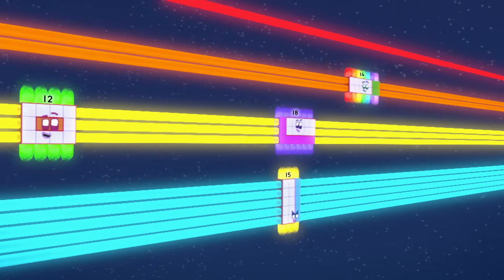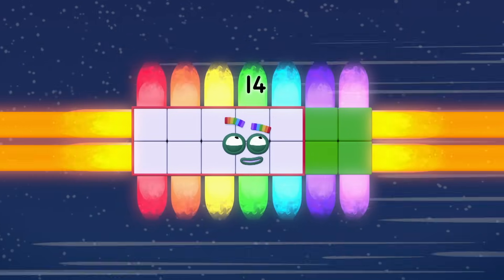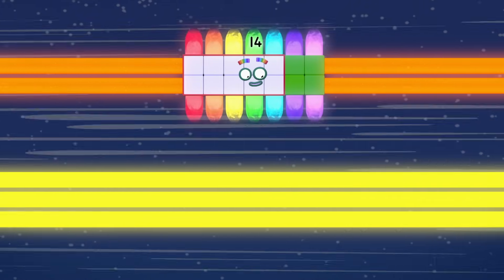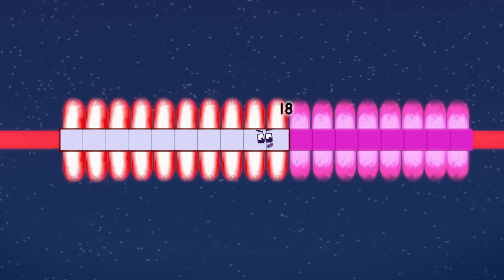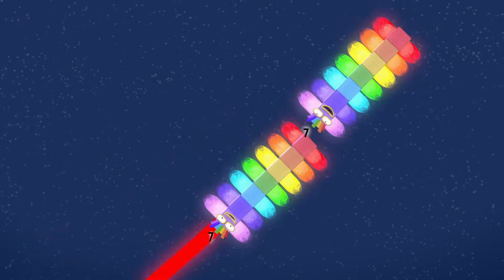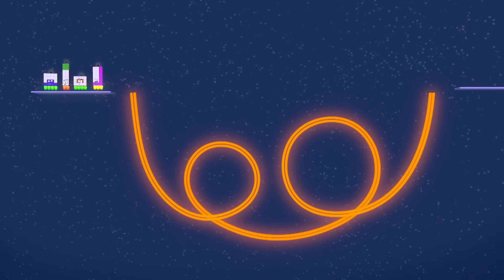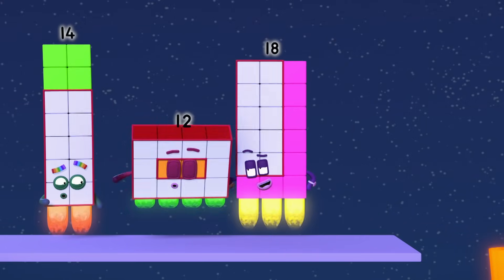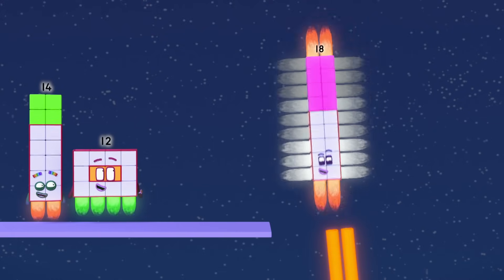Loop the Loop | Numberblocks | CBeebies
Super rectangle Eighteen shows the others how to ride the rays on the super-duper looper. Learn about numbers that can make rectangle shapes with the Numberblocks.

If you would like to watch full episodes of the Numberblocks, you can over on iPlayer!